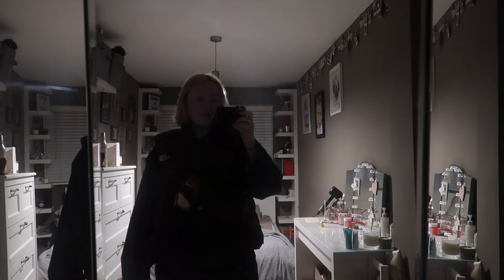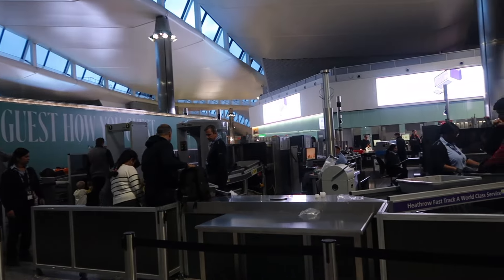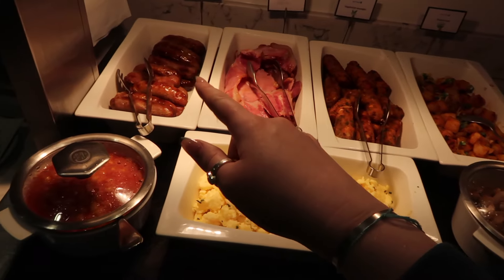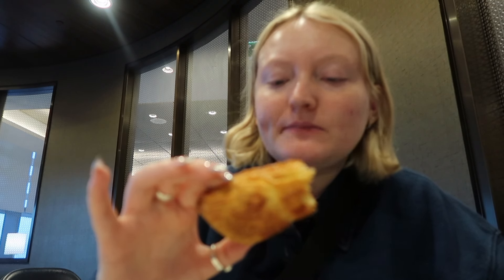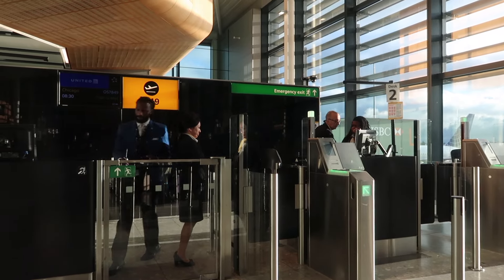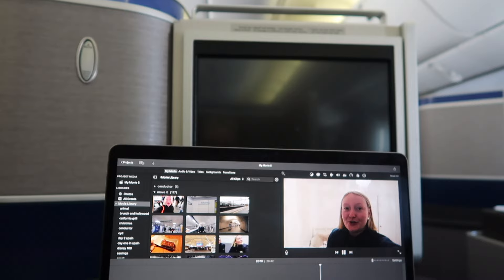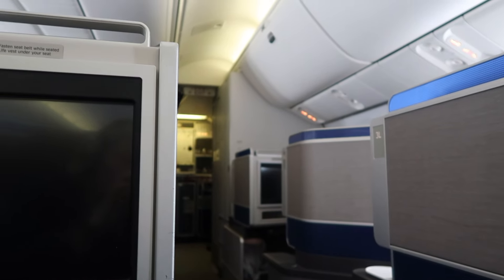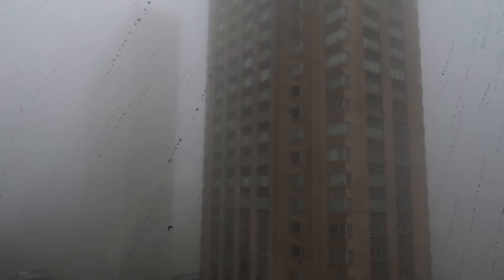Fly business class to Chicago with me!! | APRIL 2024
Join me in today's vlog where I travel from London to Chicago business class! I had an amazing time and am so grateful that I got to experience this - I hope you enjoy! See ya at the next vlog!